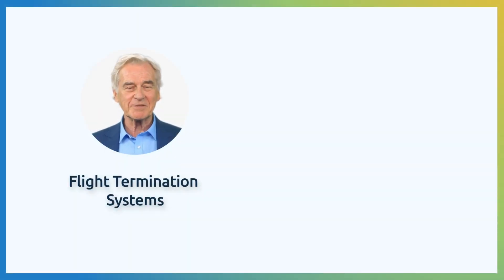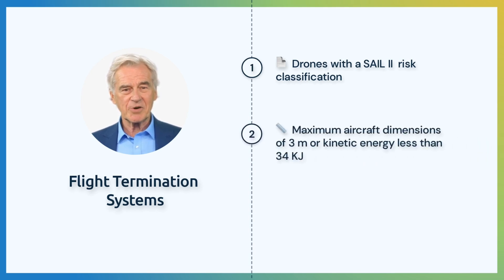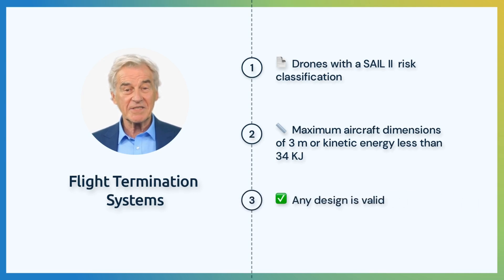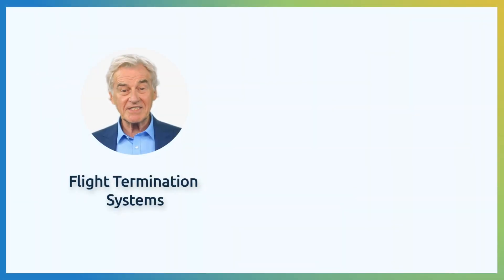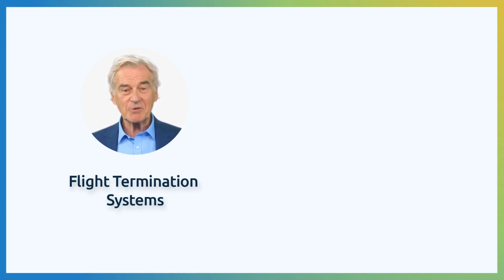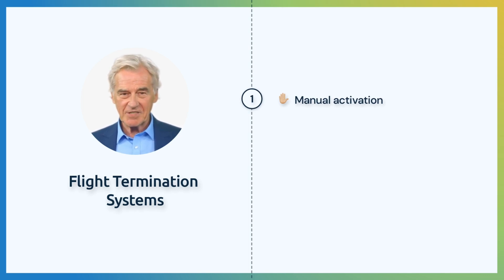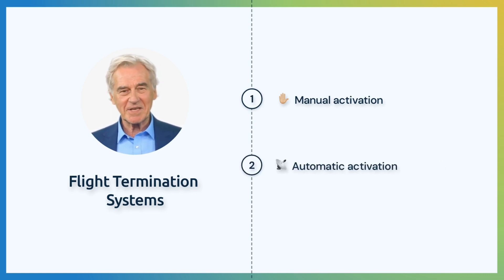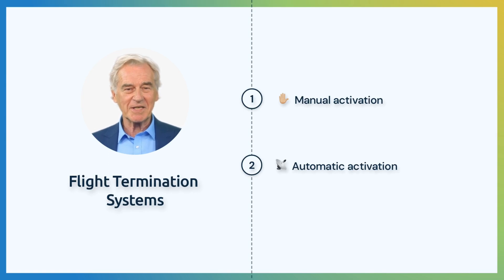Flight Termination System (FTS) for Drones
This video is designed to help you understand what FTS are, and why they are important. FTS are the sophisticated control systems that allow UAVs (unmanned aerial vehicles) to safely and precisely carry out their operations. We will discuss why FTS are important to achieve greater flight safety and efficiency. Watch this video to learn more about Flight Termination Systems.

0:00 Introduction
0:43 What is FTS?
1:49 Where FTS are applicable
2:18 Design and characteristics of the FTS
2:51 Activation system of the FTS
3:23 Outro